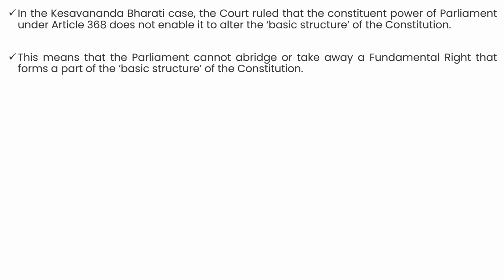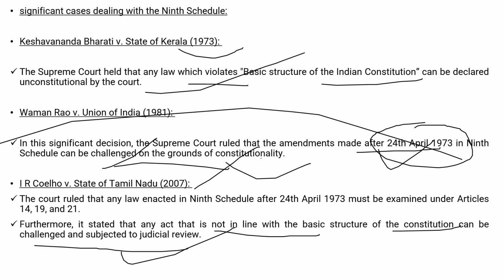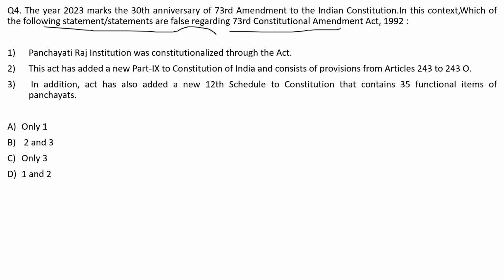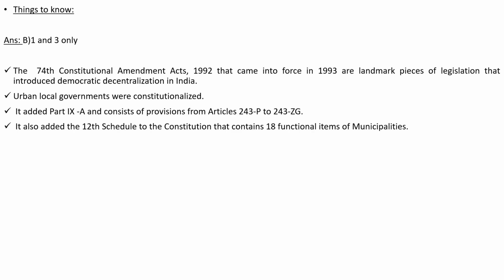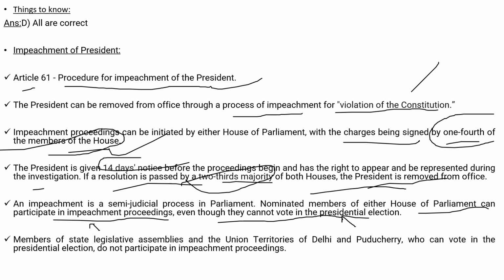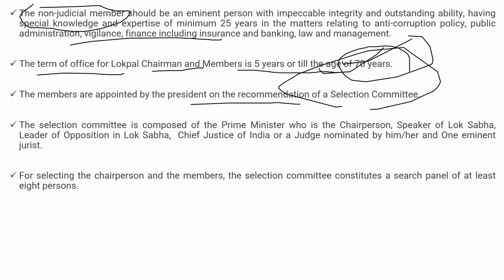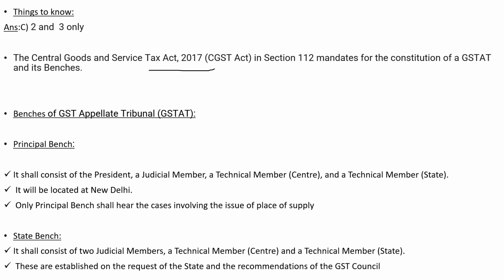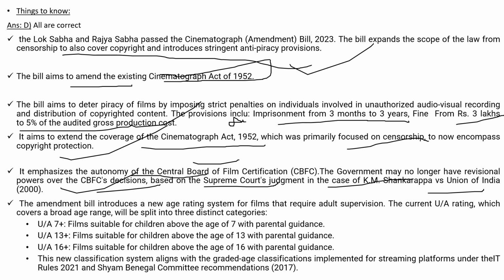MCQ Series for APSC PRELIMS for the Year 2024: L2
This video contains details about APSC CCE Prelims MCQ series for the year 2024